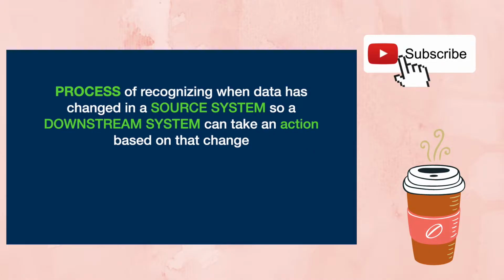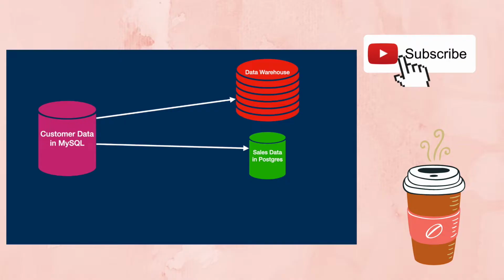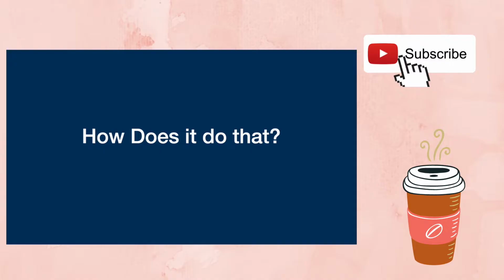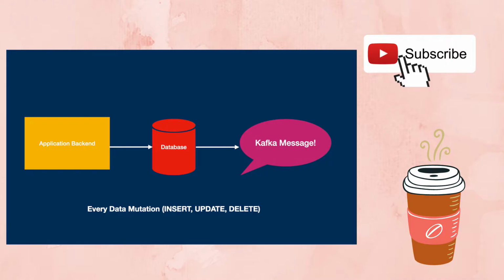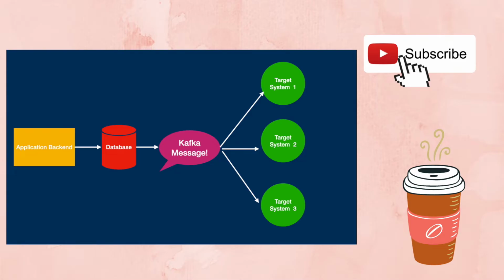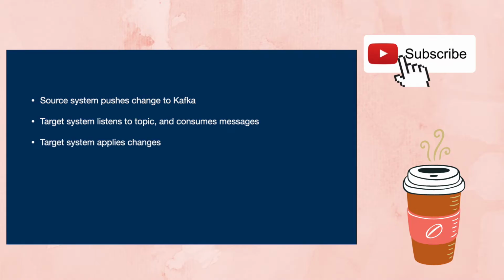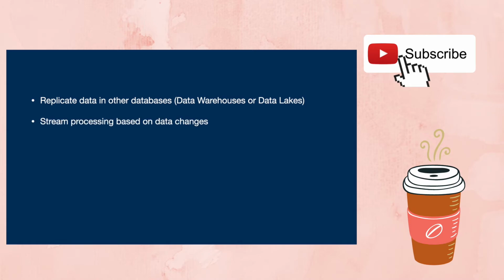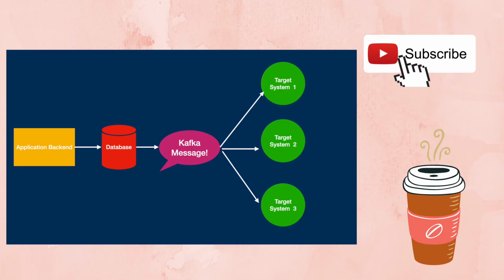Change Data Capture (CDC) Explained (with examples)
Change Data Capture (CDC) is the process of recognizing when data has changed in source system so that a downstream system can take an action based on that change.

It’s a very good way to to move data from your transactional databases to your data warehouses or data lakes with minimal latency. It’s also a good way to setup a real time data pipeline where other processes, like stream processors, can listen for changes in data and take actions accordingly.

0:00 Intro
0:18 What is CDC?
0:53 Example
2:27 How does it work?
5:38 Use Cases?
7:08 Outro